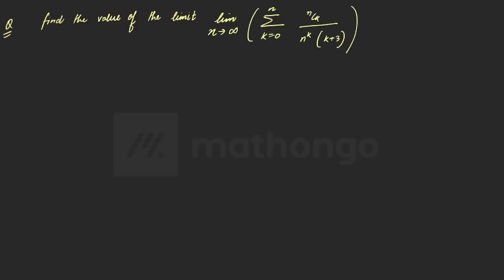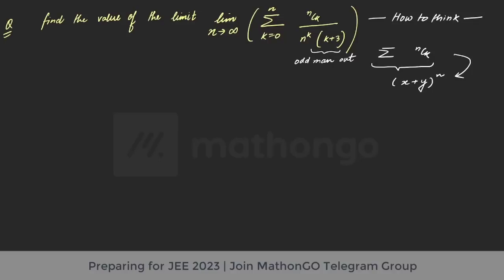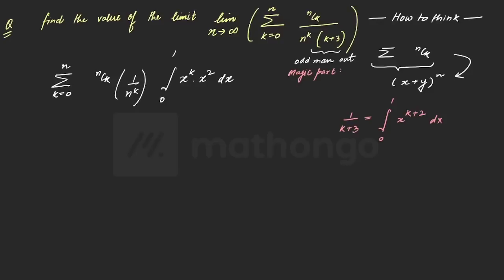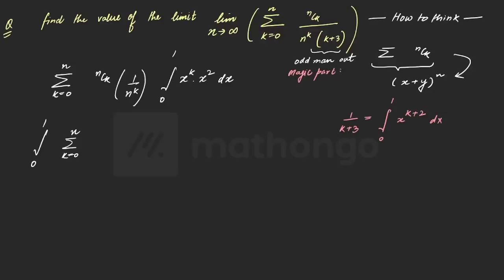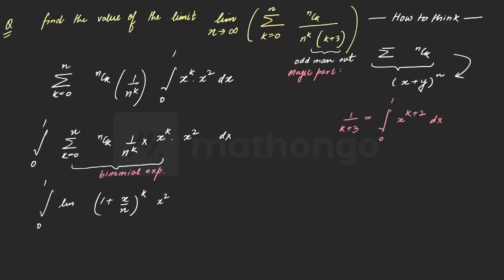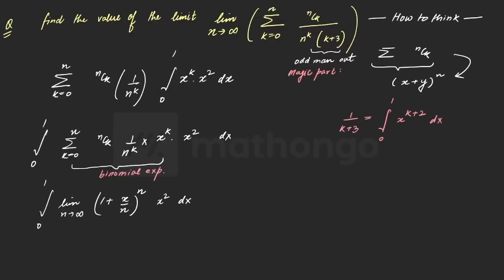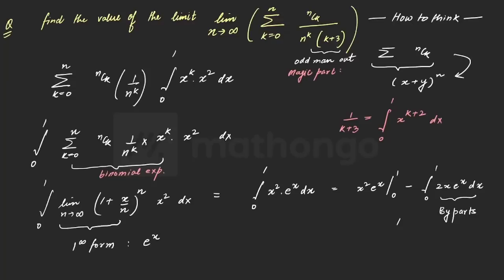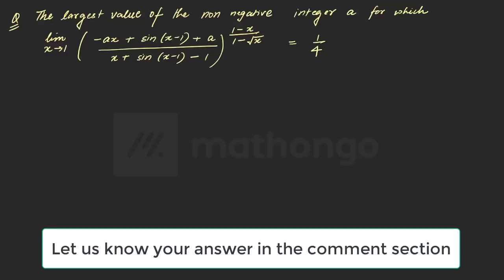🔥 Math Challenging Problems | Episode 3 | Limit, Summation & Binomial | Anup Sir